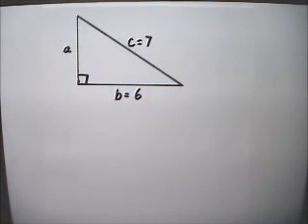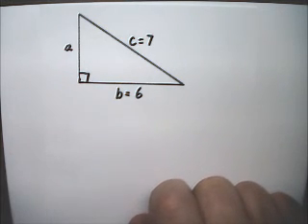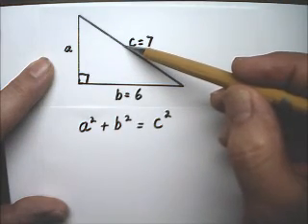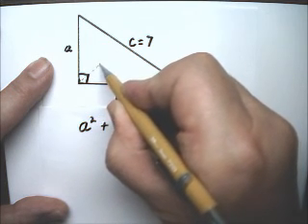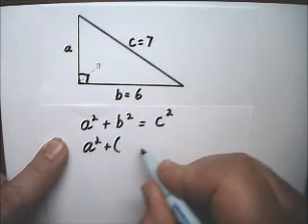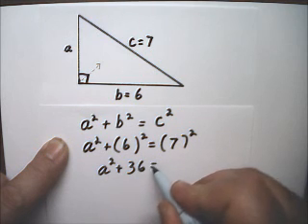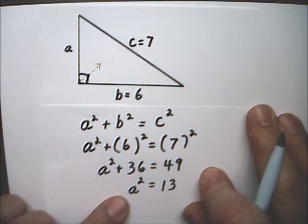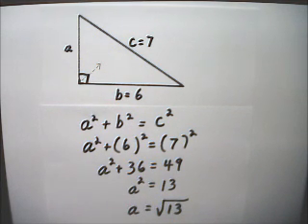Pythagorean Theorem 1 Find Leg - Tutor Algebra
This math video tutors and gives instruction about exponents, roots, and the Pythagorean Theorem. The instruction is a brief and to the point teaching lesson on how to learn algebra and manipulate variables.
Exponents are a simple concept to start but can be very complicated when used with several operations. Powers raised to powers, negative exponents, and fraction exponents are some of the topics covered. This series of videos feature the Pythagorean Theorem which involves squaring and square roots.